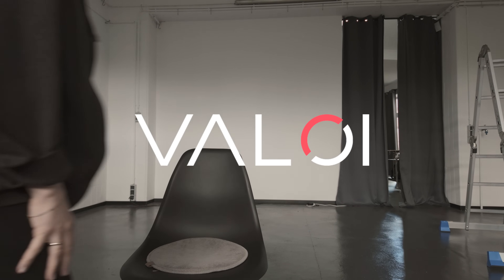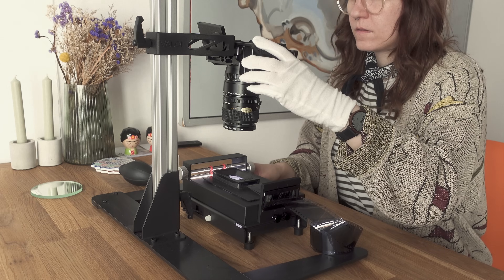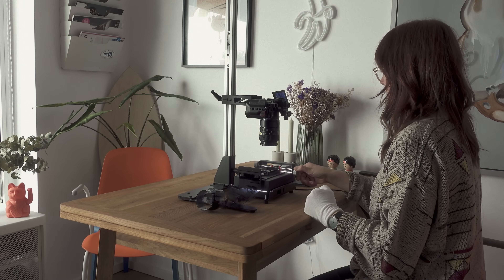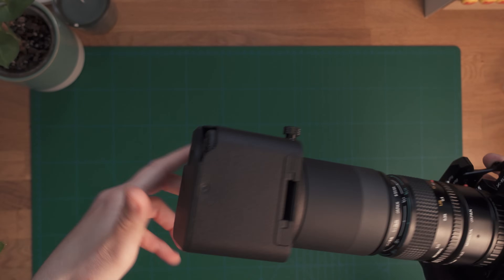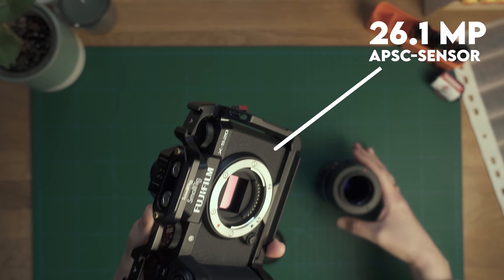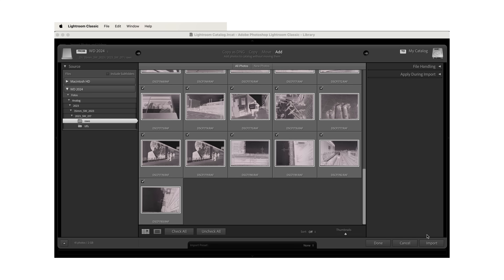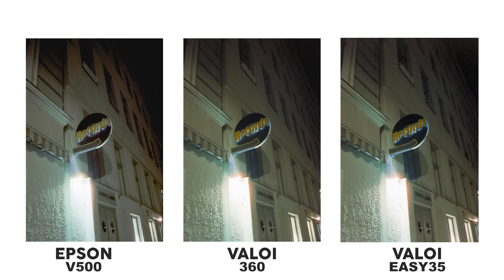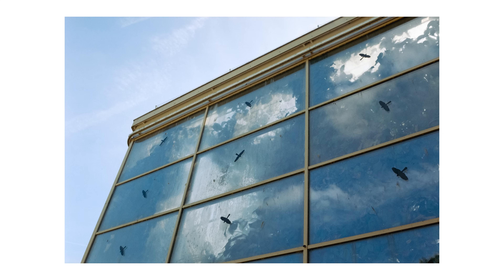Is this the REVOLUTION of film scanning? (VALOI Easy35 vs. VALOI 360)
In this video I will try out a novel and (in my opinion) rather revolutionary way of film scanning: the Valoi easy35. It's a device that fixes many of the problems that occur with camera scanning and regular film holders as for example needing a tripod or copy stand, problems with leveling and distance adjustments, stray light and so on. Also, I am comparing the Valoi easy35 to the "classic" way of camera scanning by using film holders.

NOTE: THE LINK IS ONLY VALID UNTIL 1ST AUGUST 2024.

0:00 - intro
1:20 - foreword
2:38 - problems with classic camera scanning using film holders
4:16 - Valoi Easy35 (results, unboxing, assembly)
8:17 - Valoi Easy35 notes (light panel, dust, material, price)
10:15 - camera & lens
11:44 - camera scanning settings
13:05 - film conversion (negative lab pro)
15:22 - results comparison (Epson vs. Valoi 360 vs. Valoi Easy35)
16:17 - which camera scanning method is better?
18:19 - verdict

Color grading was made by using Dehancer.

Gear I use regularly use*:
FUJIFILM X-S20 - US or DE
TRAVEL LENS - US or DE
SONY ZV-1 - US or DE
MIC (Shotgun) - US or DE
MIC (Wireless) - US or DE
BACKPACK - US or DE
SLING BAG - US or DE
STRAP - US or DE
TRIPOD - US or DE